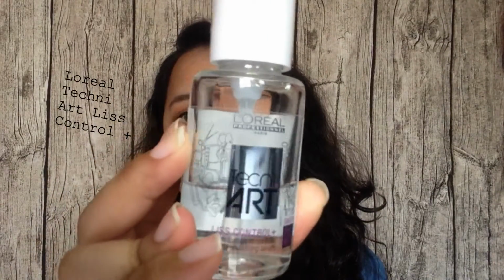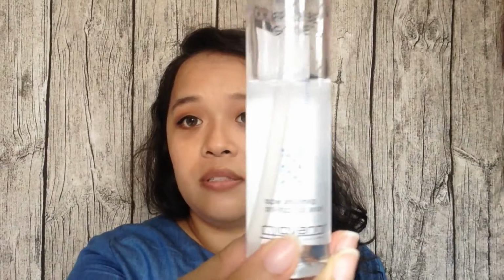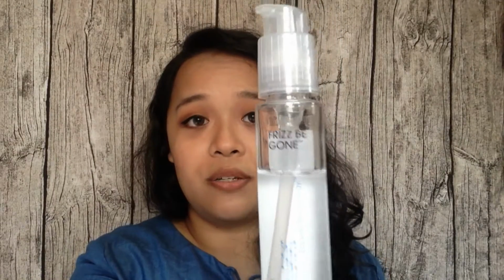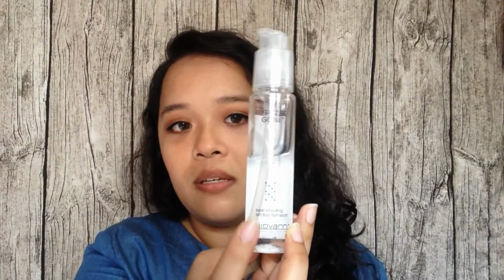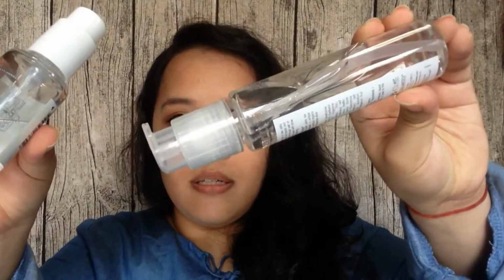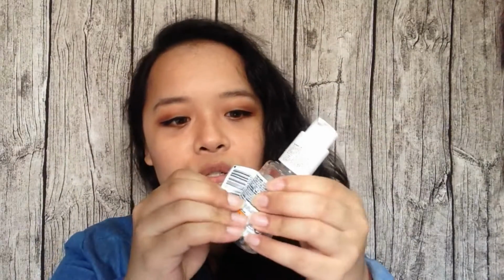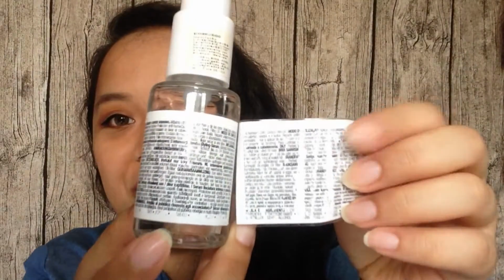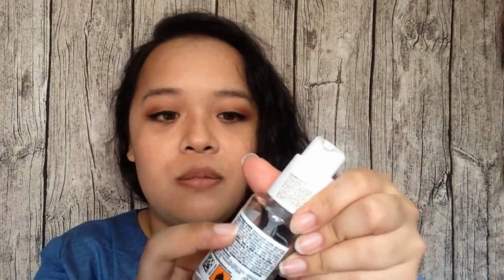Super Serum: Summary! | Frizzy Hair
Super serum has come to an end and here is a summary of the products and my thoughts if I would repurchase it in the future. There are some things where I test out where it works and I give them a high score, however these kind of summary videos will tell you if I would repurchase them myself. Feel free to try it out on your own and see if they work for you!

Welcomed for suggestions and collaborations!

About mschff:

I'm Nash and I'm obsessed with trying to make my hair look good day in and day out with the least amount of time.

I have FRIZZY and CURLY hair that intensifies in the HOT HUMID SINGAPORE weather. I love to to haircare reviews to put the claims of hair products to the test. If they work on my hair.

I'm not a professional hair whatever, but I've been in the pursuit for a hair serum that can magically transform my hair frizz-free and beautiful for as long as I can remember.

I also love makeup and I recently am trying out skincare that will clear up my blemishes.

My blog and channel is dedicated to combating the frizz one at a time and healing blemishes and troubled skin.

Don't Stop the MSCHFF!
Nash